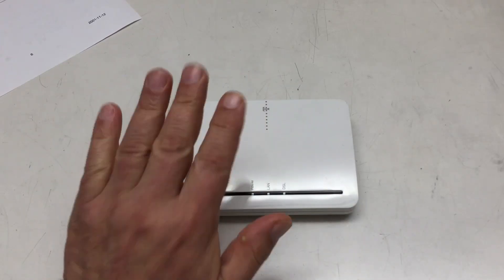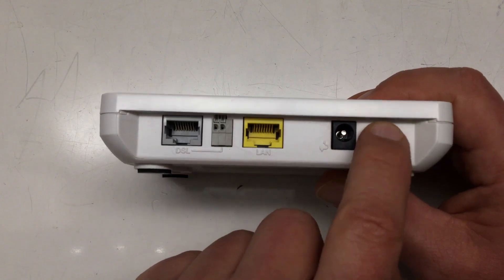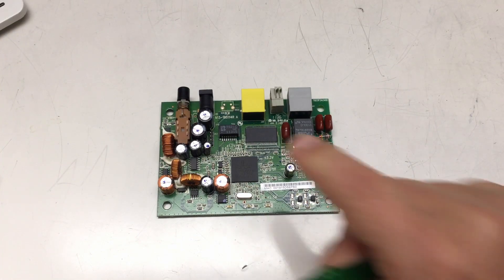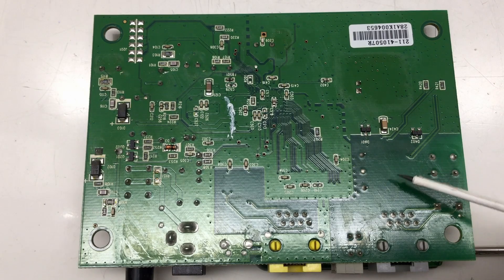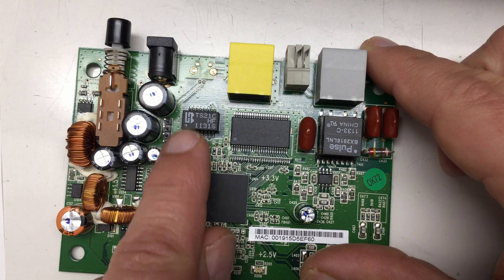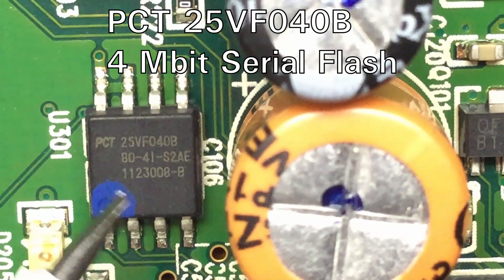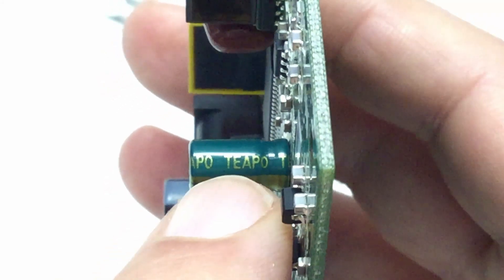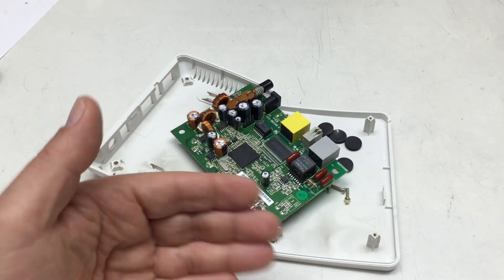German Telekom Speedport 201 DSL Modem Teardown (All the Chips)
Another blast from telecommunication’s past: A 16 Mbit/s ADSL2+ modem …
↓↓↓ Complete description, time index and links below ↓↓↓

A short while ago we teared down a German Telekom ISDN NTBA which offered a whopping 128 kbit/s (link below). Now, after ISDN came DSL, respectively, ADSL. But ADSL wasn’t rolled out with today’s 50 Mbit/s or 100 Mbit/s.

I have here a German Telekom ADSL modem (not router!), that provides an astonishing 16 Mbit/s. That is downstream. Upstream it was just 1 Mbit/s. And we’re gonna tear that thing apart and have a look at all the chips.

00:00 Intro – a 16 Mbit/s DSL modem (not router)
01:06 Outside – three LEDs, four connectors and a switch
02:04 Teardown – four screws covered by four rubber feet
04:13 Board – three isolated areas and five (!) power rails
07:42 Chips – eight of them, two transformers, two transistors
13:20 Power – three switch-mode plus two linear regulators
14:38 Electrolytic – capacitors, no brand names, looking good
14:49 Wrap-up – that was some nice piece of equipment, bye